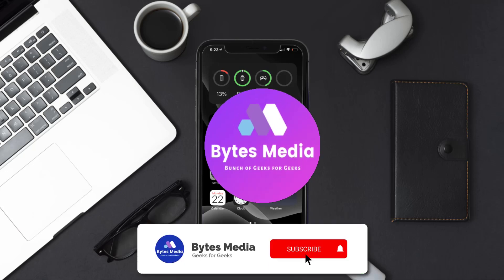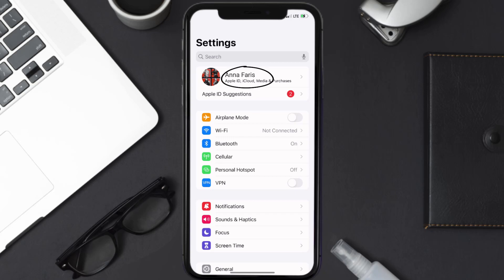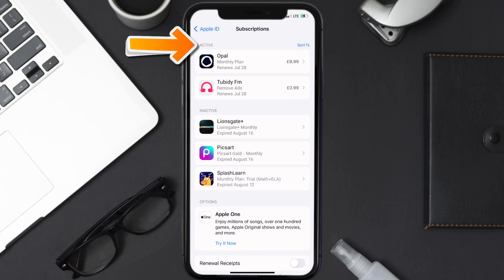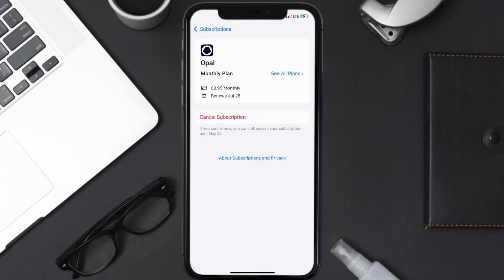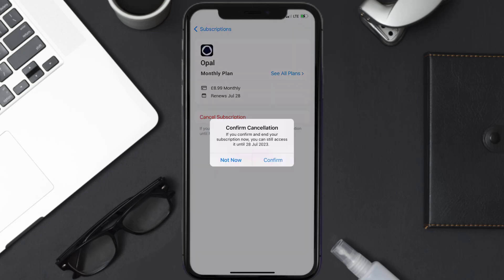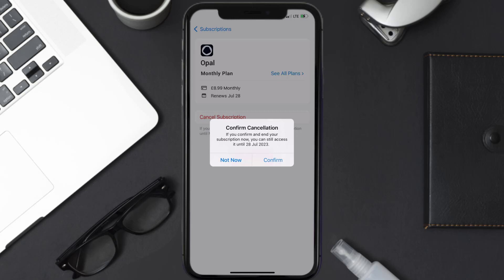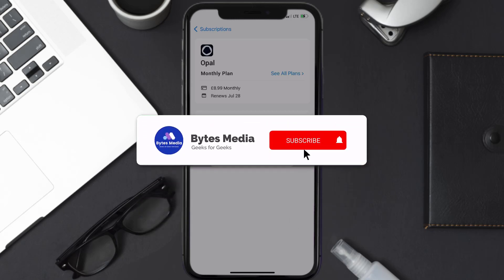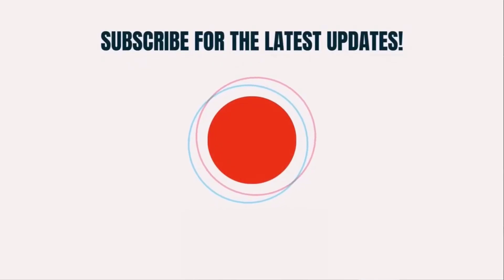How to Cancel Opal Subscription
In this video, I'll show you How to Cancel Opal Subscription. This is the easiest and fastest way to Cancel Opal Subscription. Make sure you watch until the end of this video to find out How to Cancel Opal App Subscription on ios. These methods work on iOS 11 as well as iOS 12, iOS 13, iOS 14, iOS 15 and iOS 16. Hope you enjoy!

Video Parts:
00:00 Intro: How to Cancel Opal Subscription
00:07 Canceling Opal App Subscription
01:01 Outro: Ending